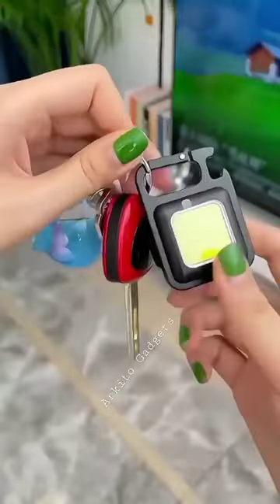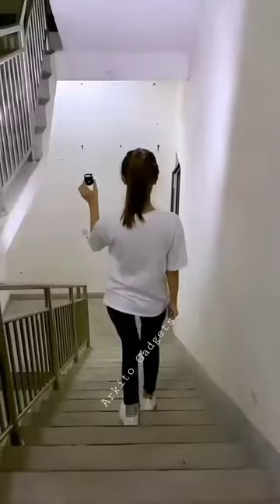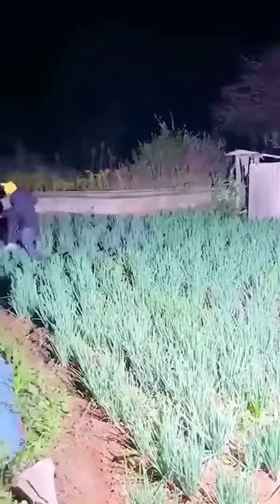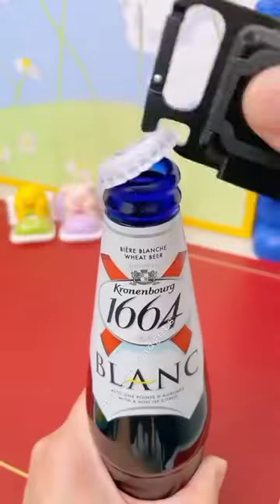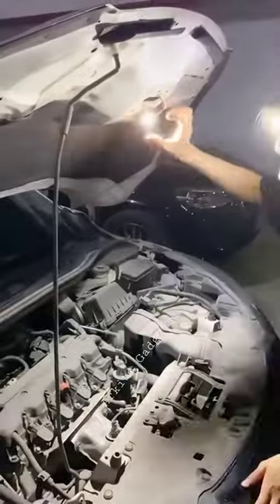2000 Lumens LED COB Key Chain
survival
backpack
work bag
uk edc
bellroy
wallet
able carry
alpaka
cool tech under 50
flipkart gadgets
gadgets for men
cool gadgets for men
coolest gadgets for men
incredible inventions
mens gadgets
gadgets for boys
tools for men
tech zone
men
victorinox
accessorize me
naruto
ultimate gadgets
awesome inventions
unique inventions
technology gadgets
gadgets tamil
cool gadgets on amazon india
tamil new gadgets
gadgets in tamil
smartphone gadgets on amazon india
amazon india
naruto uzumaki
cheap smartphone gadgets
naruto gadgets
under 50 rupees
smartphone gadgets under 50 rupees
top tech under 50 rupees
cool smartphone gadgets
car logo projector
solar smartphone charger
smart lock
best gadgets
weird gadgets on amazon tech burner
weird gadgets on amazon tamil
amazon weird gadgets
home decor gadgets 2023
beebom
itachi
baby cams
smart clock
smart rgb strip
smart desk lamp
night light
home decor accessories
home decor gadgets under 1000
bedroom decor gadgets
decorative gadgets for room
room decor gadgets on amazon
wall decor gadgets
best home decor gadgets
home decor gadgets under 500
home decor gadgets amazon
gadgets for home
jiraya
decor gadgets
naruto sasuke
hinata
naruto tamil
naruto classic
boruto
anime gadgets
amazon budget gear
under 500
cheap tech
best tech deals
tech under 1000
best tech 2023
meesho
cool tech gadgets
anuj dhingra
nykaa shopping
nykaa
multi purpose gadgets
invention destroy nykaa
invention destroy gadgets
nykaa fashion gadgets
gadgets under 100
gadget gig
best shopping website of 2023
amazon vs myntra gadgets
amazon vs nykaa gadgets
under 500 gadgets
nykaa gadgets under 500
gadgets from nykaa
tech gadgets from nykaa
cool gadgets under 50
best tech under 50
gadgets under 50
gadgetgig
12 coolest gadgets under 50
tech under 50
cool things for your room
coolest gadgets under 50
altoids edc kit
altoids tin
altoids
banggood gadgets
banggood tech gadgets
banggood review
tech under 500
tech under 500 rs
tech under 2000
latest tech
banggood
amazon gadget
under 5000
tech gifts
found on amazon
gadget from amazon
smartgadgets
versatileutensils
homecleaning
cyrusher kommoda review
cyrusher kommoda
electric bike
best ebike 2023
ebike review
fat tyre ebike
ebike for big guys
adventure ebike
another level
next level
quantumtechhd
tools
carklinkit 2air
wireless android auto
wireless carplay
shoe storage
shoe box
ikea skubb
smart kettle
wireless powerbank
magsafe battery
co2 monitor
air quality monitor
rugged speaker
gifting gadgets
summer gadgets
english top tech
hindi top tech
cool gadgets you need to see
india
display powerbank
affordable gadgets
igyaan gadget finds
things i bought online
i bought on amazon
amazon gadget finds
igyaan top tech
gadgets yo buy right now
techwiser
beauty
makeup
ideias incríveis
bts
new home items
smart appliances for home
modern
home appliances
smart appliances
brawl stars tier list
brawl stars tips
brawl stars max out
brawl stars best gadget gear
brawl stars gadget gear
spenlc brawl stars best build
spenlc plays
spenlc best builds
spenlc power league
brawl stars tips and tricks 2023
pro tips
spenlc brawl stars
brawl stars update
brawl stars best gadgets
spen brawl stars
brawl stars hypercharge
brawl stars best
brawl stars best gadgets for each brawler
mortis highlights brawl ball
shopping haul september 2023
september shopping haul
whats in my mail
edc gear
incredible gadgets
september haul 2023
edc haul 2023
iphone accessories 2023
unboxing 2023
haul 2023
incredible tech gadgets
fidget toy
iphone accessories
naruto shippuden
excessorize me
excessorizeme
excessorize
unboxing
what's in my mailbox
what's in my mail
mail time
everyday carry haul
edc haul
haul
car accessories
cool car accessories
best car gadgets
new car gadgets
next level car gadgets that you'll want to buy
car gadgets that you'll want to buy
mini air wedge
octilock
zetta 1024
spydabot
bluebox co-pilot
smartrest gun rack
f-150 bed extender
concepts
cool inventions
cool tools
chat gpt
ai
general knowledge
information
what is information
amazing machines
machines
crazy
wow
omg vlogs
omg vlog
omg
simple inventions
that's amazing
futuristic the greatest
onlyfuturistic
futuristic
future
top enigmatic facts
factology
mr. factoholic
factsaholic
factholic
facthilic
random facts
interesting facts
amazing facts
car
top
top car accesories
top 100 car gadgets
latest car accesories
latest car gadgets
car appliances
new gadgets for car
gadgets for car
new inventions
tiktok china
car accesories
honeysuckle tools
honeysuckle shorts
v
combos
strings
reads
0 to deaths
daily dose
fighting game
new gadget
sticky bomb
unique pen
youtube trending video
new brawlhalla update
cool pen gadgets
shortspen
short
7.12 brawlhalla
funny
hacks
iphone
pen gadgets
brawlhalla patch notes
master shorts
youtube shorts